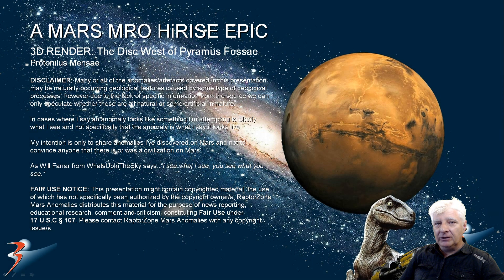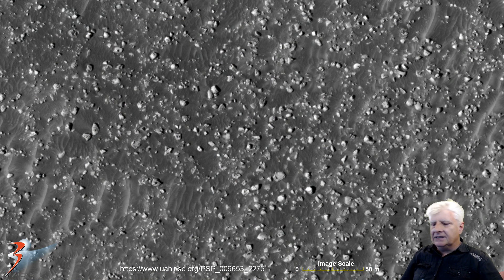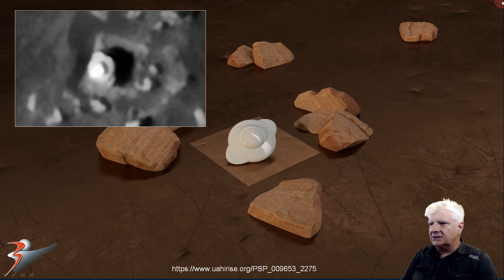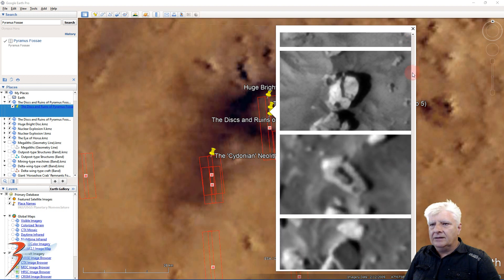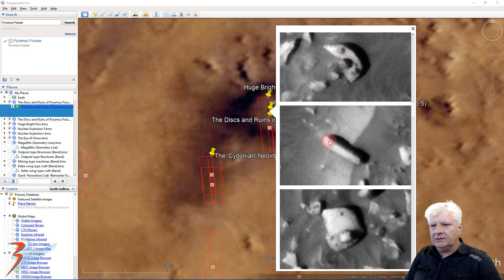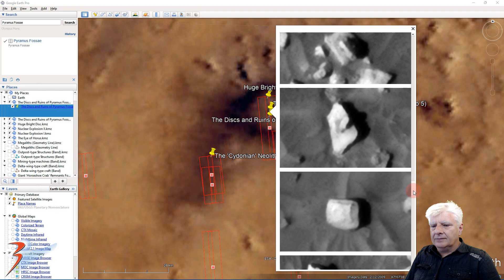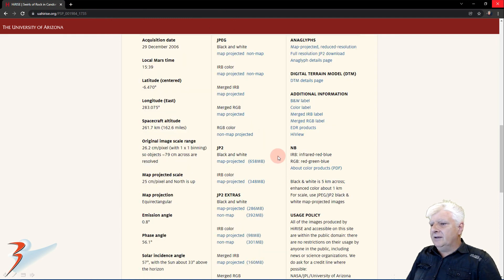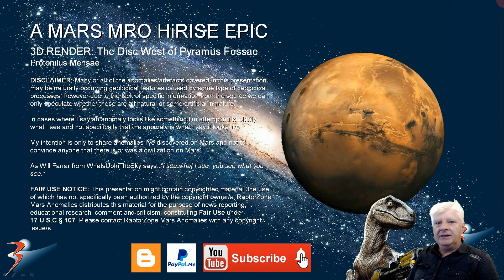3D RENDER A Possible Disc West of Pyramus Fossae on Mars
The photograph analyzed here (PSP_009653_2275) was taken by NASA’s Mars Reconnaissance Orbiter on 17 August 2008 and is described as ‘Possible Olivine-Rich Terrain.’

Here I feature a 3D render I created of an anomaly I discovered in Protonilus Mensae using Adobe Dimension. The anomaly has what appears to a disc shape with a dome on top and two smaller semi-circular parts on either side. The anomaly is lying on it's side on a rectangular area that seems cleared out.

My Blog Post featuring: '3D RENDER A Possible Disc West of Pyramus Fossae on Mars:'